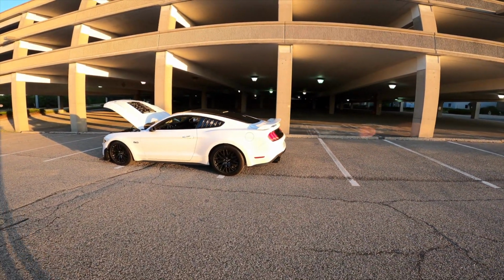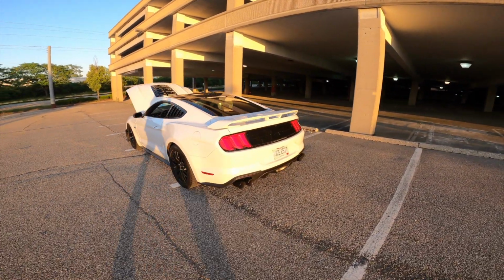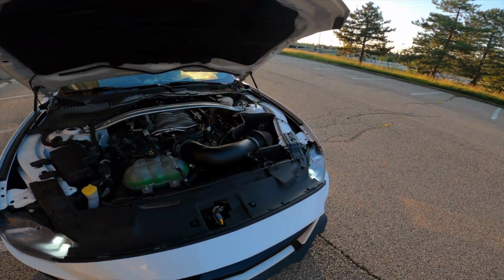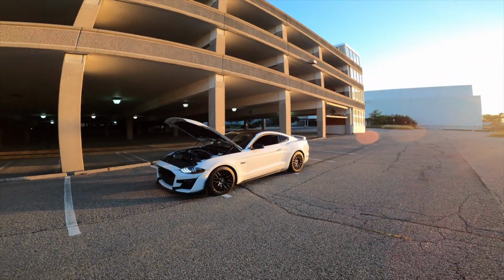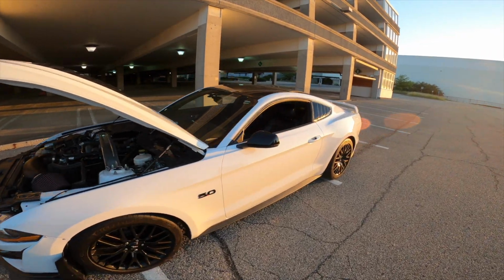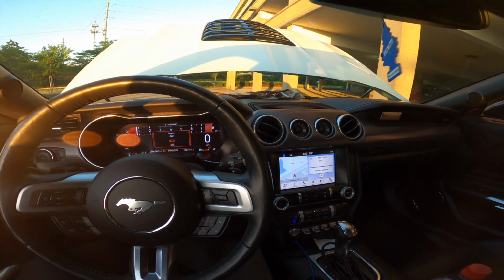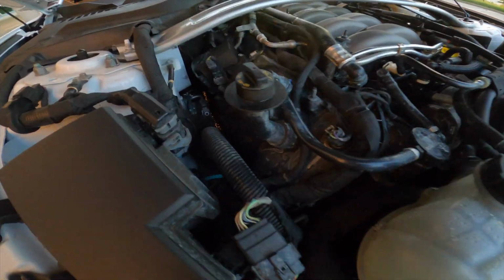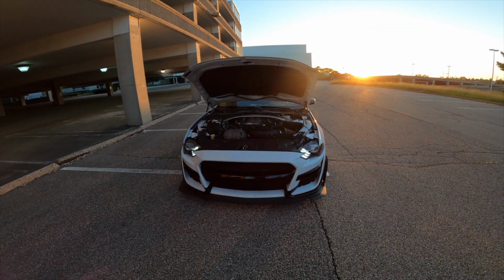Taking Delivery of My New Race Car!! Q50 Red Sport Update...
2019 Performance Package Mustang GT 19k Miles
Corsa Headers
Catback Exhaust
JLT CAI
JLT CATCH CAN
93 LUND RCAING TUNE

Making 460/424 on Dyno, Going E85 soon..

Q50 Is coming back soon i got something real special coming!!